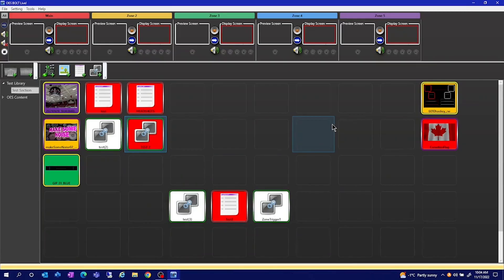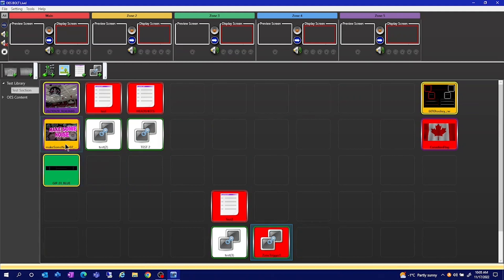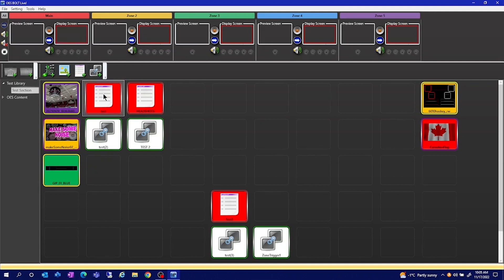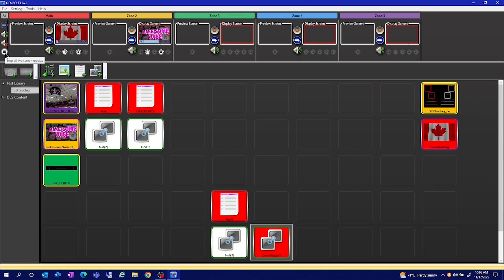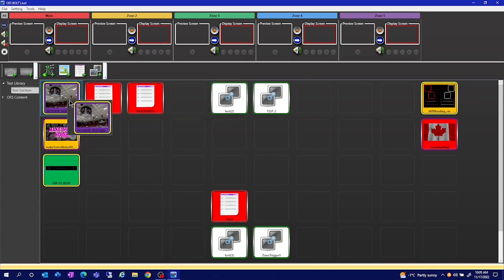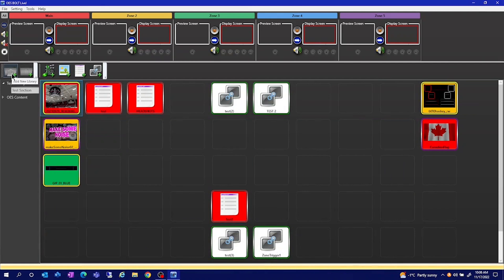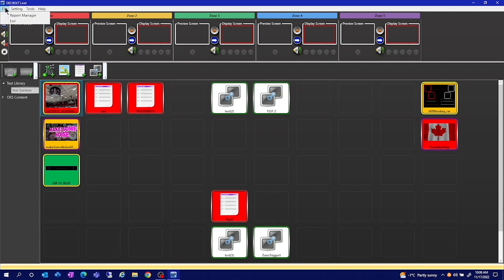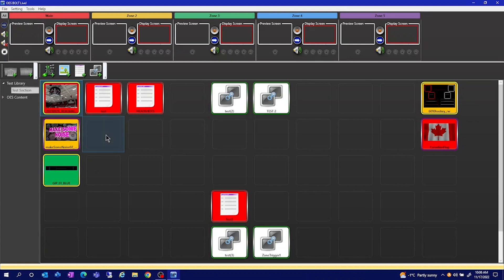Learn how to operate Bolt Live Basics with our quick training guide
Our OES Bolt Training guide takes you through the basics of the program.